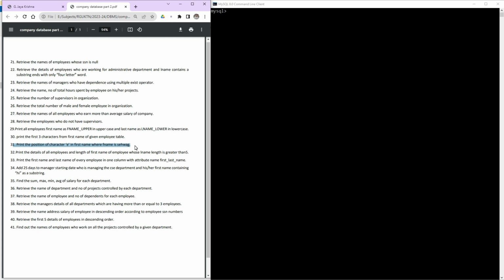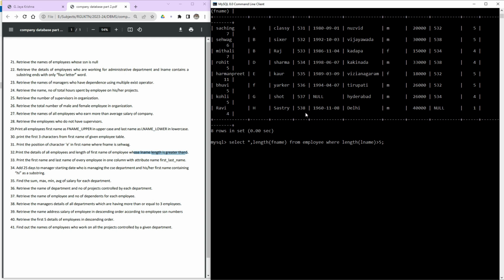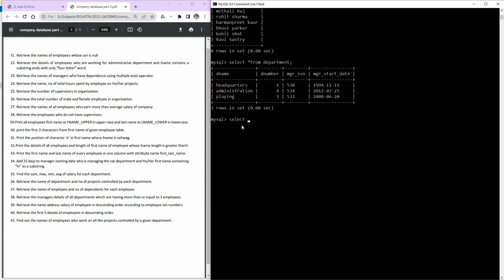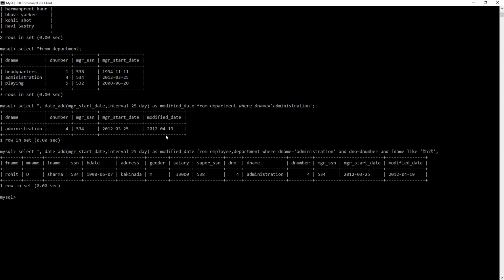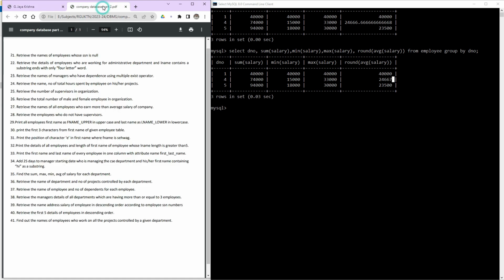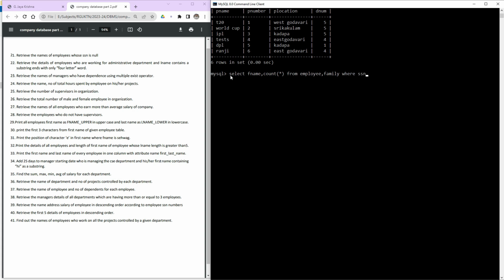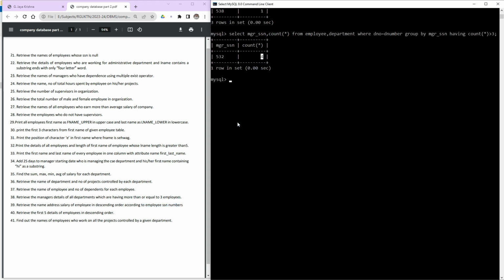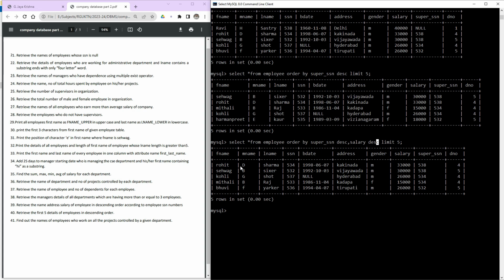42 | DBMS | SQL | Company Database Queries | Solved Questions | Examples - Part 4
Welcome to Part 4 of our DBMS and SQL series focusing on company database queries! In this video, we delve into practical examples and solved questions to help you master SQL query techniques for company databases. Whether you're preparing for exams or enhancing your SQL skills, this tutorial provides clear explanations and step-by-step solutions.

🔍 What You'll Learn:

Solved examples of SQL queries for company databases.
Practical applications of SQL in querying and managing company data.
Essential concepts and techniques for database management systems (DBMS).
Tips and strategies for solving complex SQL queries efficiently.

Print the position of character ‘e’ in first name where fname is sehwag.
32.Print the details of all employees and length of first name of employee whose lname length is greater than5.
33. Print the first name and last name of every employee in one column with attribute name first_last_name.
34. Add 25 days to manager starting date who is managing the cse department and his/her first name containing “hi” as a substring.
35. Find the sum, max, min, avg of salary for each department.
36. Retrieve the name of department and no of projects controlled by each department.
37. Retrieve the name of employee and no of dependents for each employee.
38. Retrieve the managers details of all departments which are having more than or equal to 3 employees.
39. Retrieve the name address salary of employee in descending order according to employee ssn numbers
40. Retrieve the first 5 details of employees in descending order.
41. Find out the names of employees who work on all the projects controlled by a given department.

📚 Why This Video Matters:
Understanding SQL queries is crucial for anyone working with databases, from students to professionals. This video equips you with the knowledge and skills to tackle real-world challenges using SQL in company database scenarios.

💡 Who Should Watch:

Students and learners preparing for DBMS or SQL exams (like GATE).
SQL beginners looking to enhance their query writing skills.
Database administrators and developers interested in practical SQL applications.

If you found this video helpful, please give it a thumbs up, subscribe to our channel for more DBMS and SQL tutorials, and share it with others who might benefit from it!